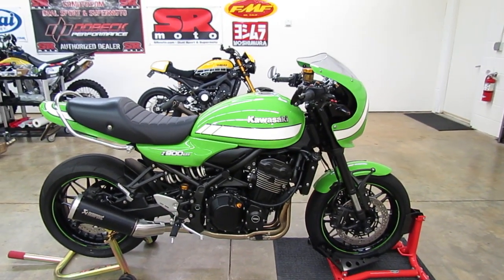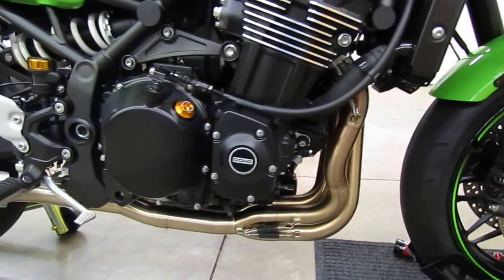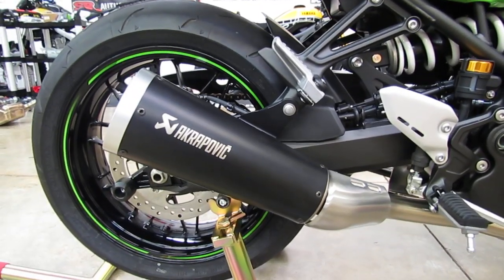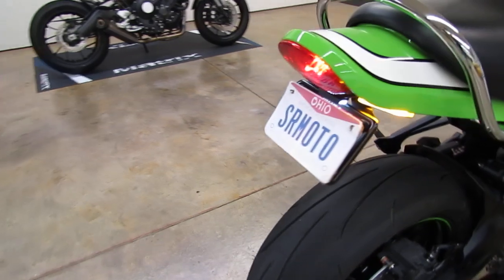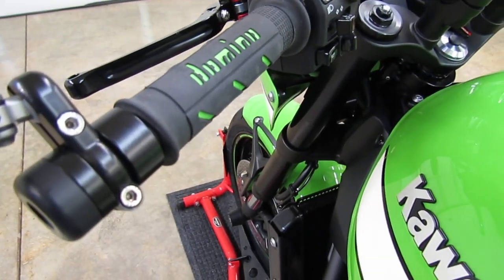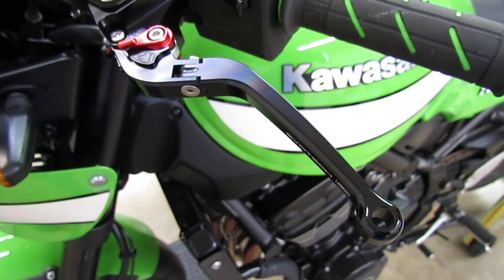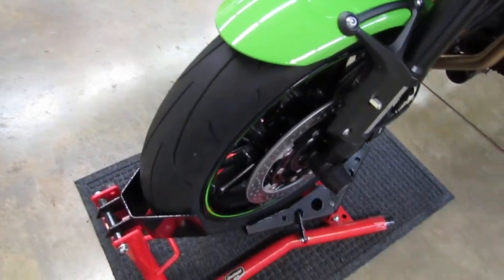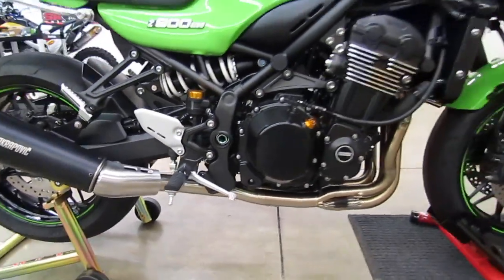Kawasaki Z900RS Cafe Project Bike Build by SRmoto